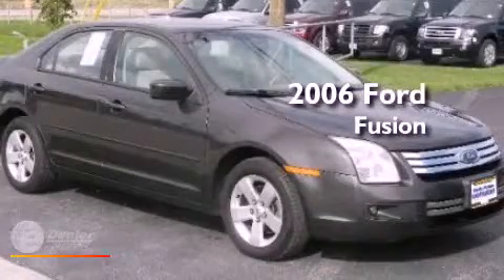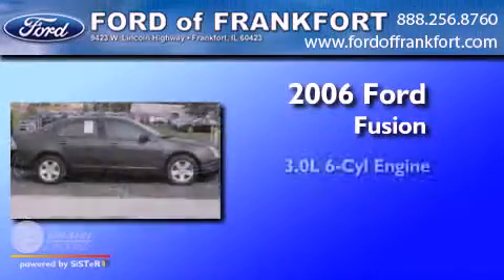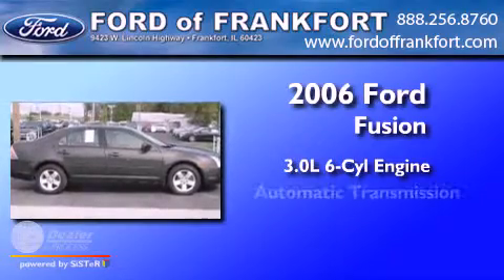2006 Ford Fusion Frankfort IL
Year : 2006
 Make : Ford
 Model : Fusion
 Engine : 3.0L V6
 Trans . : Automatic
 Exterior : Brown
 Miles : 53,404
 Interior : Gray
 Ford of Frankfort